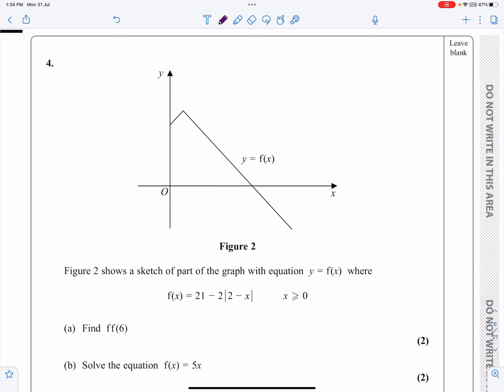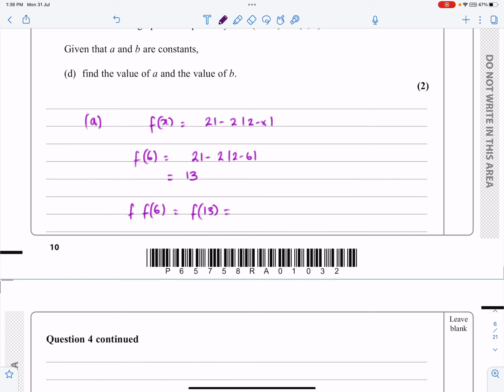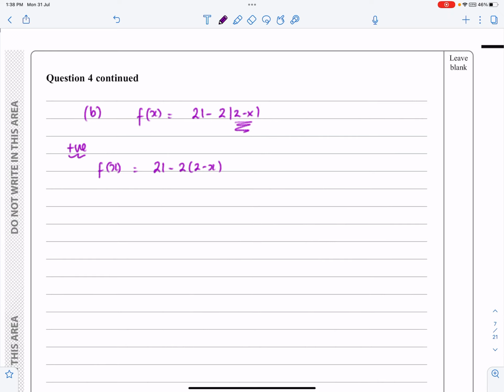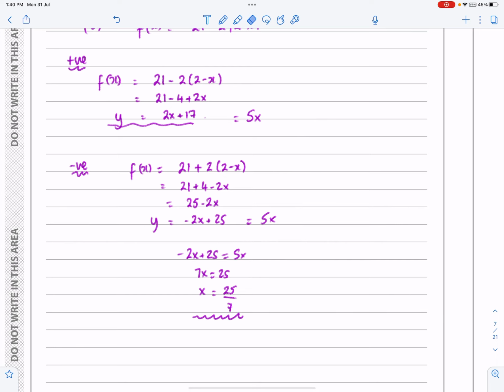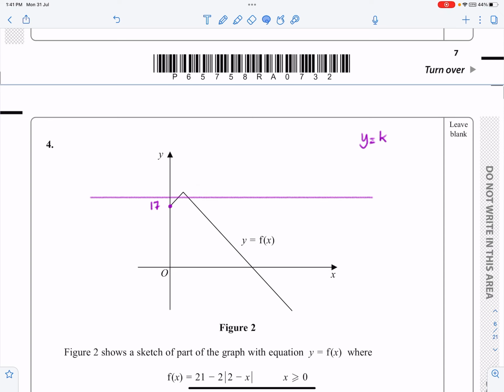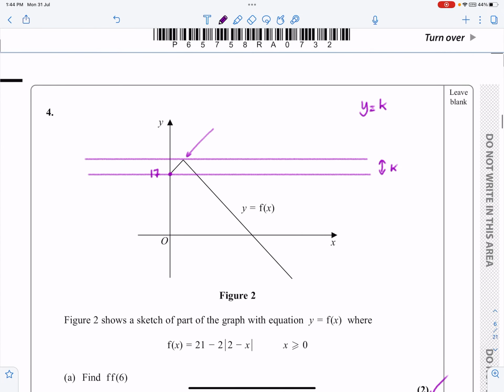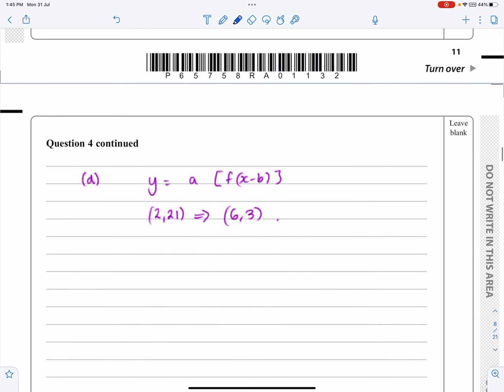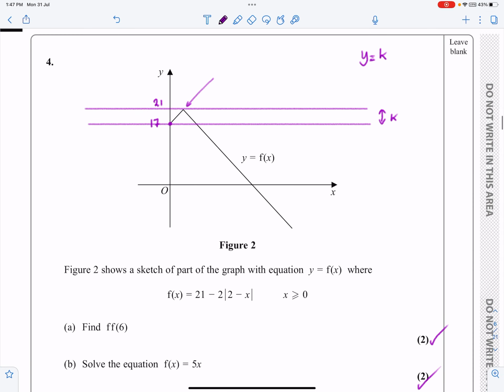IAL, Edexcel, Oct 2020, P3, Q4, Functions and Graphs, Modulus Function, Pure, Nick Peters, WMA13/01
IAL, Edexcel, Oct 2020, P3, Q4, Functions and Graphs, Modulus Function, Solving Modulus Problems, Combining Transformations,  Pure, Nick Peters, WMA13/01